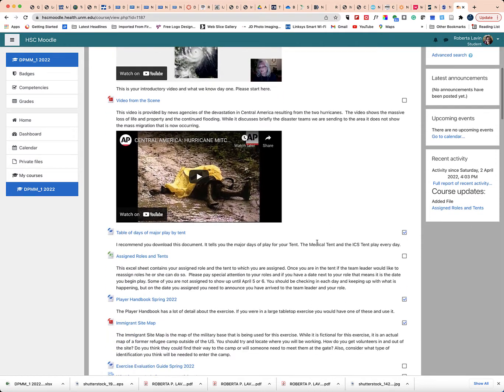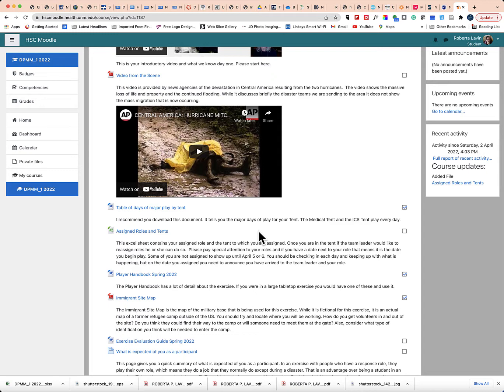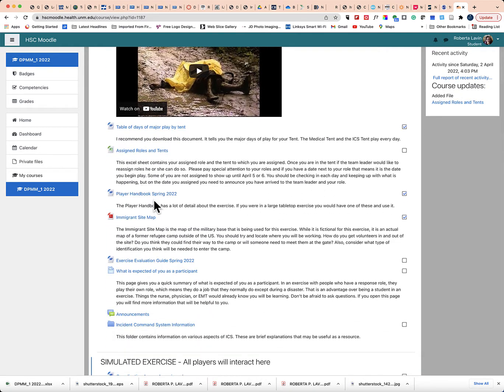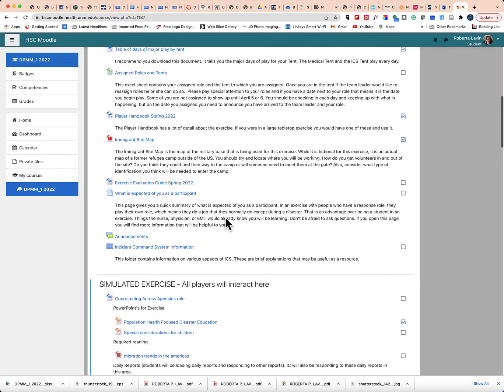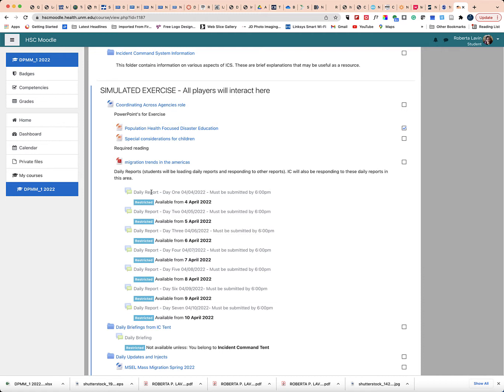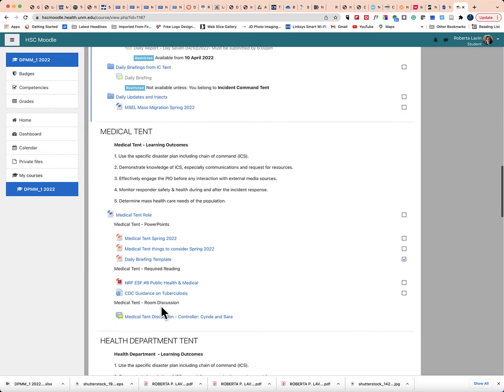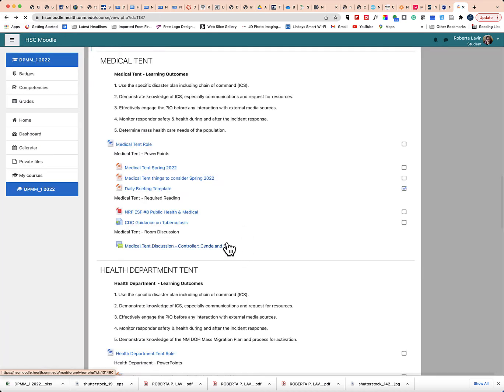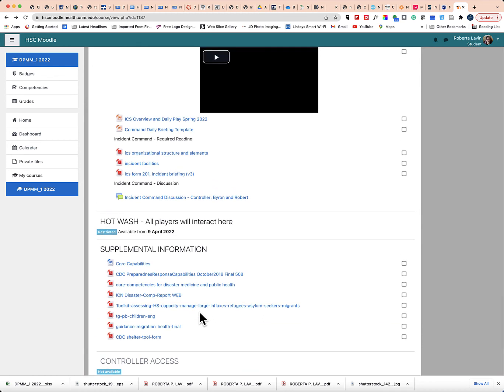Disaster Preparedness Spring 2022 Navigatin Moodle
This explains how to navigate the Moodle page for the disaster exercise